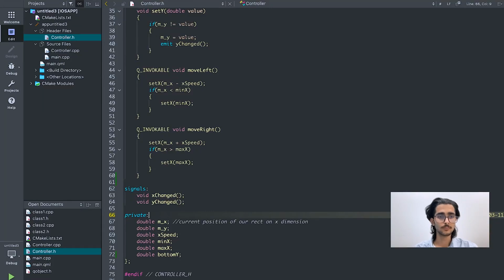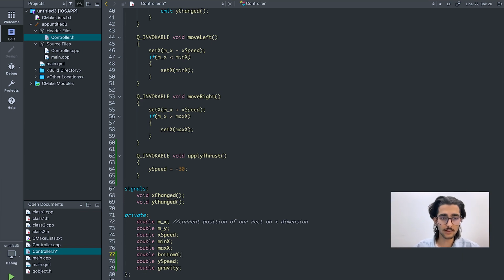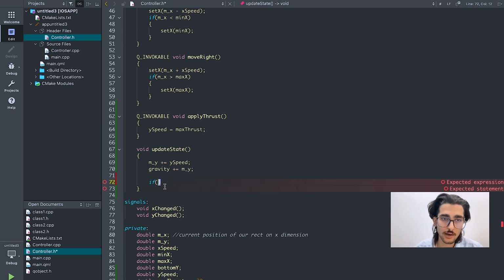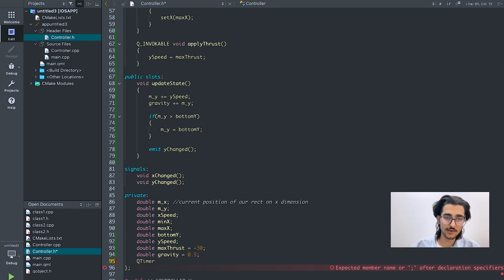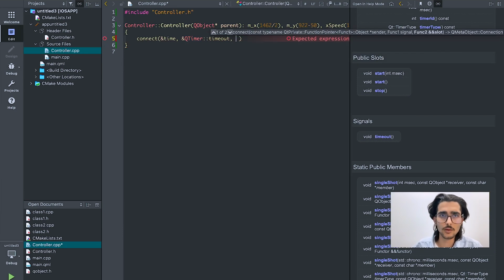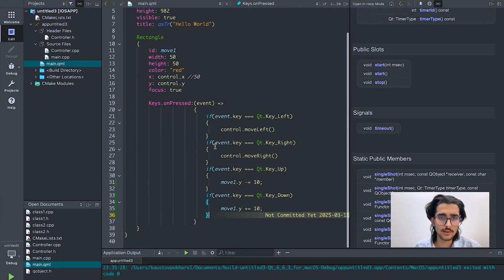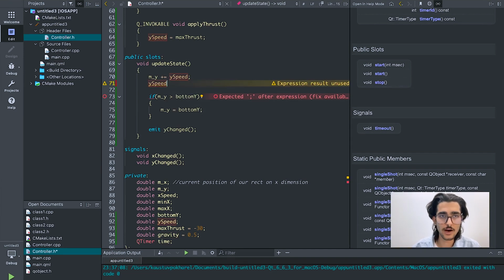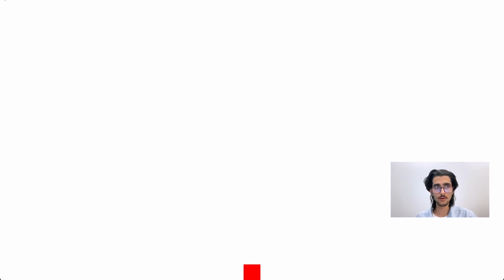Game in QT C++ | Part 12 | Implementing Gravity | Beginner's Tutorial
In this tutorial, we’ll simulate gravity in Qt using signals, slots, and QTimer. Whether you're working on a game or a physics-based application, understanding how to implement gravity could be a key concept.

username: hail.to.kali